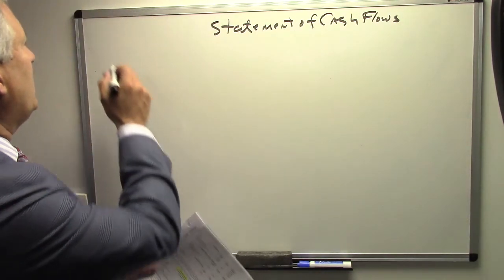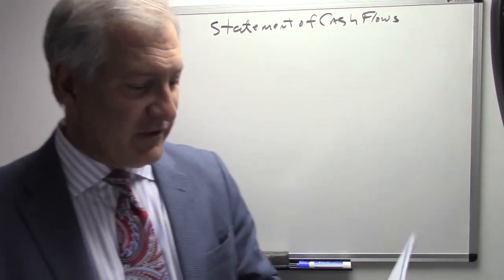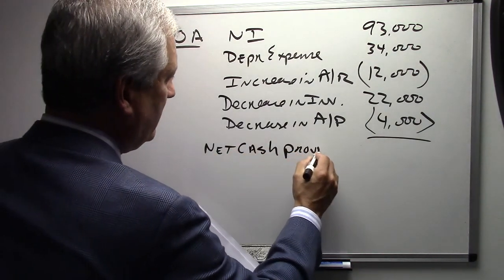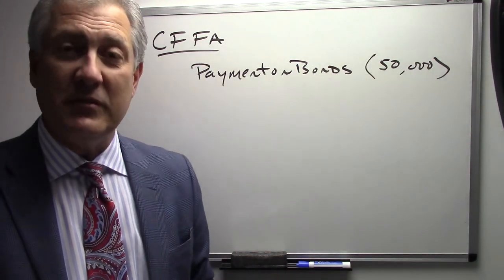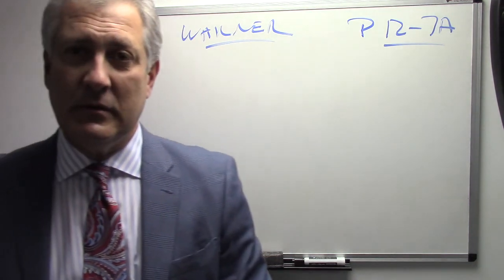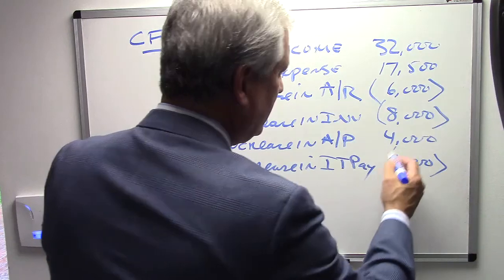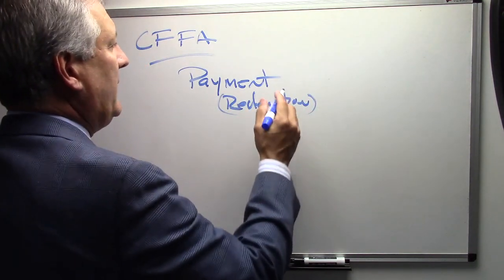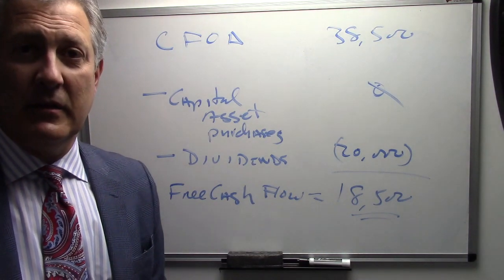MA Chapter 12: Statement of Cash Flows: Problem Solutions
Kimmel 7th edition:  E12-10 and P12-7A